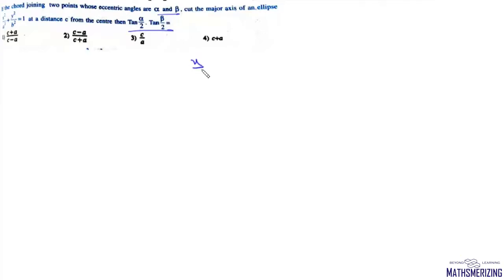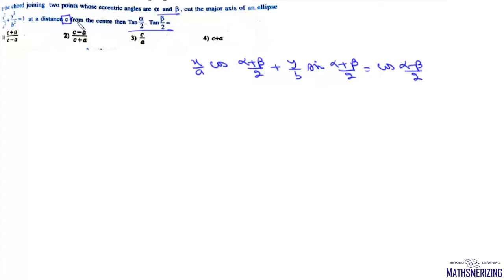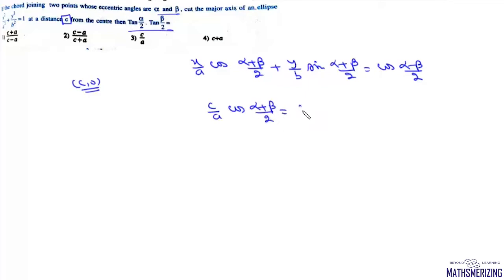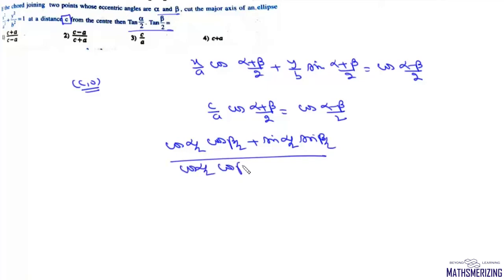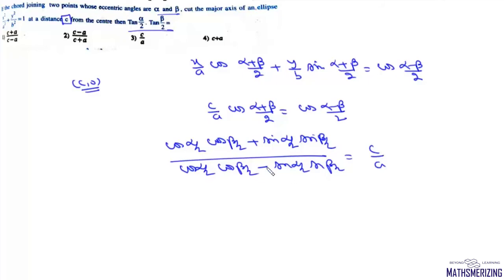Chord joining two points having eccentric angle cut the major axis of ellipse then tana/2tanb/2 =